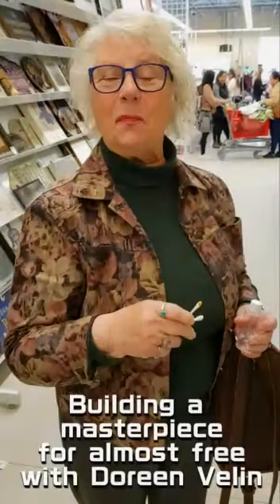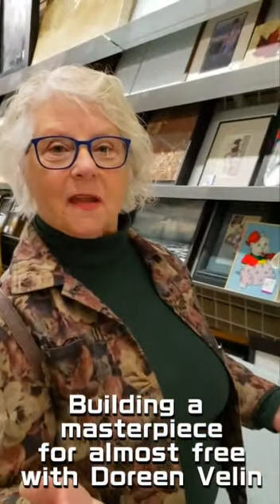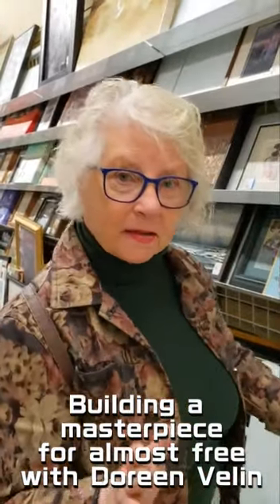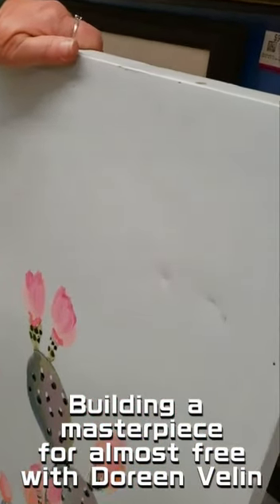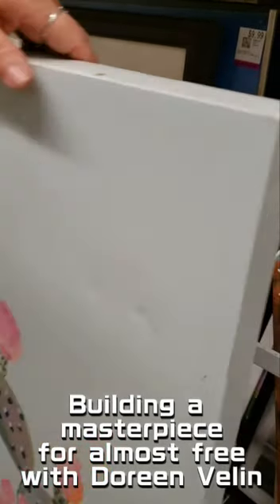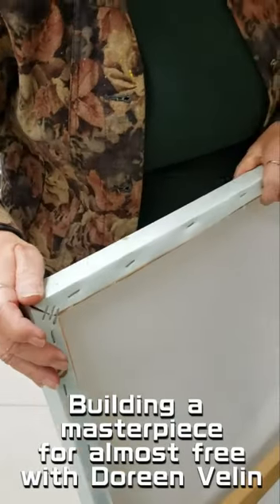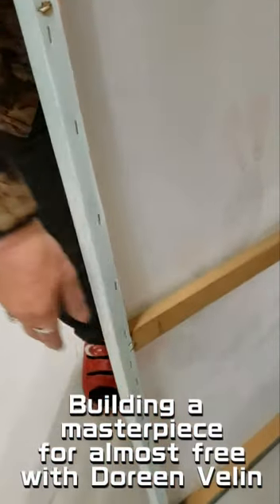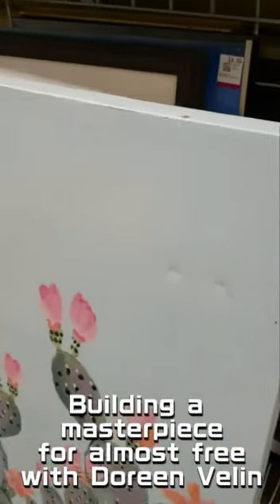1/15 Art Supply Expedition: Finding Free Canvases at Thrift Stores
Art Supply Expedition: Finding Free Canvases at Thrift Stores

Join Doreen on an expedition to discover frugal ways to build a masterpiece! In this first clip, she explores thrift stores like Value Village and shows us how to find affordable, reused canvases. Learn how to spot the right kind of canvas with a photograph finish or acrylic paint, and how to easily fix imperfections at home. Watch now to start your art adventure!

Highlights:

Tips for finding affordable canvases at thrift stores
How to identify suitable canvases for reuse
DIY tip: Fixing imperfections on used canvases

Leave your questions, comments, or suggestions. Doreen would love to hear from you!💌